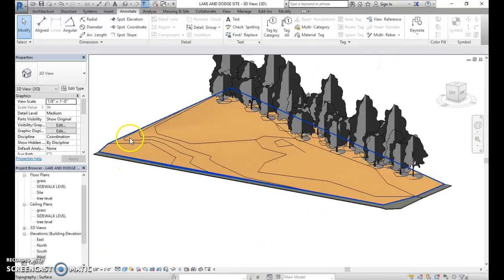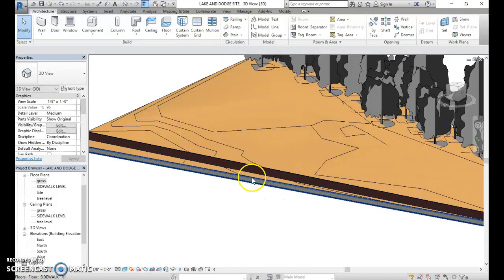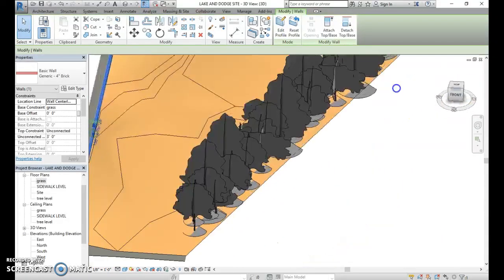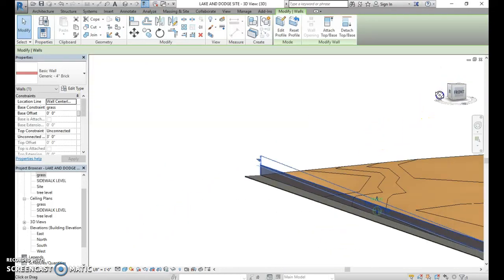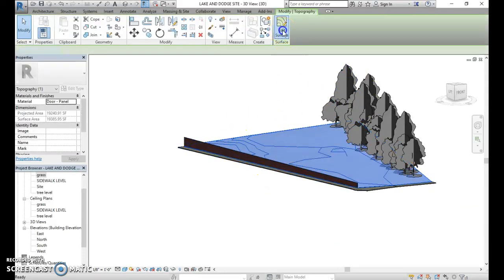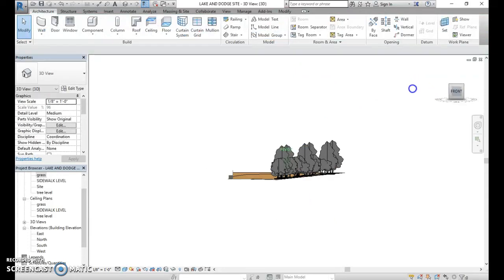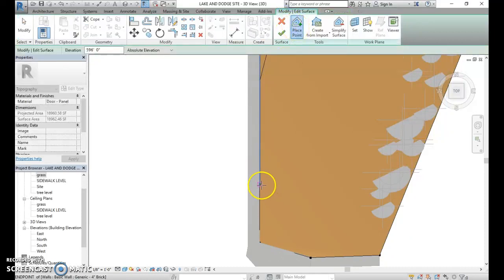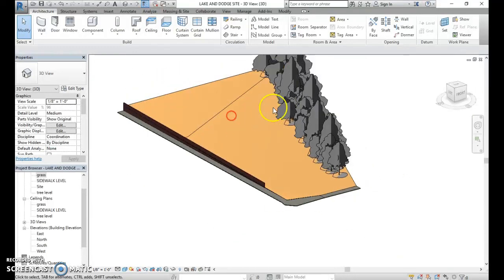Retaining Wall for FINAL CEA